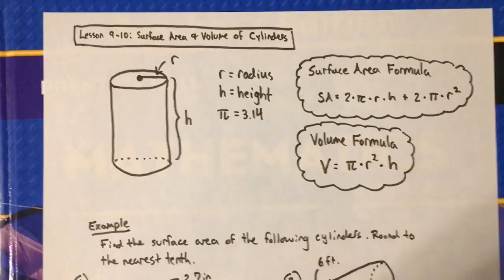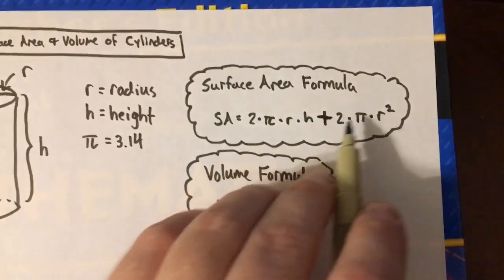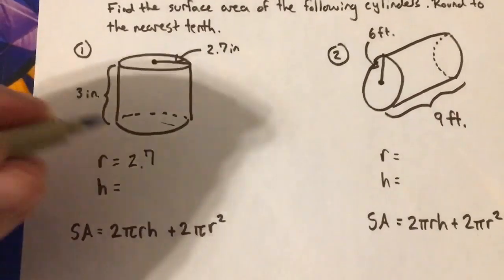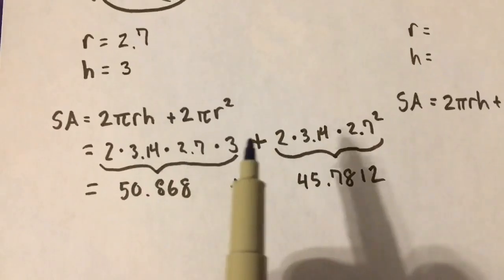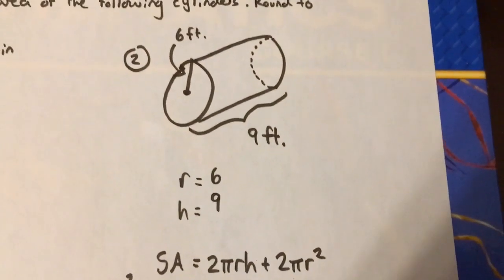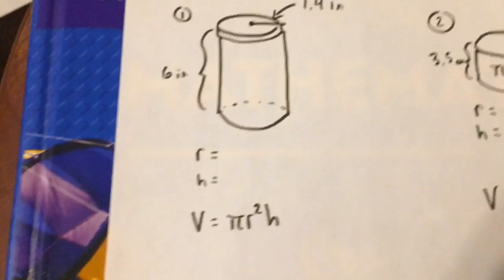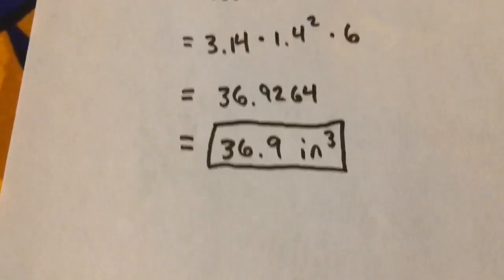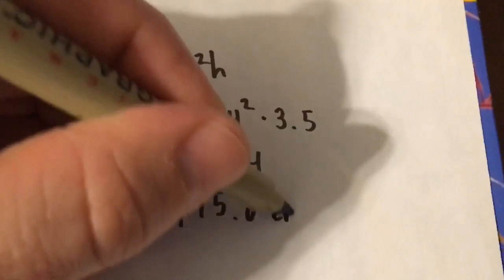Lesson 9-10: Surface Area and Volume of Cylinders